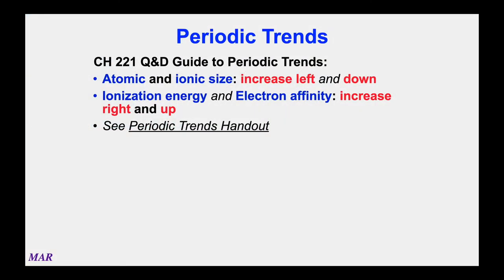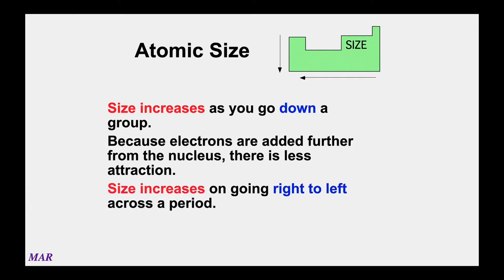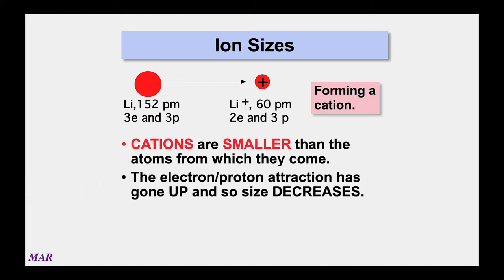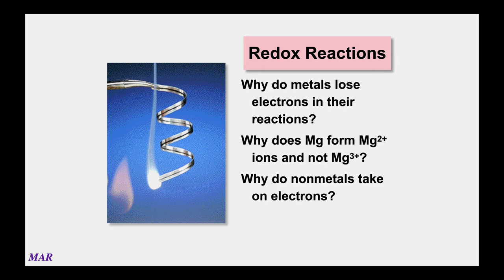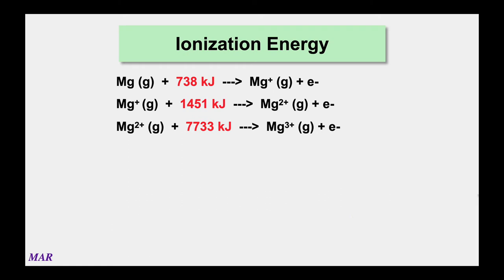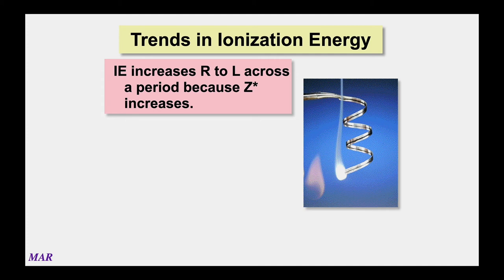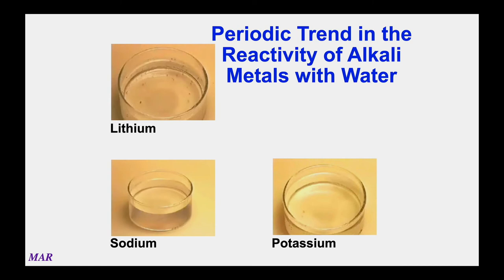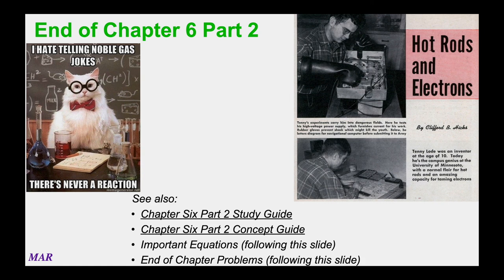CH 221 Chapter 6 Part 2 - Part 2 of 2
This is the online version of the lecture for Chapter 6 Part II (Part 2 of 2) of Chemistry 221.  Email the instructor if you have any questions!